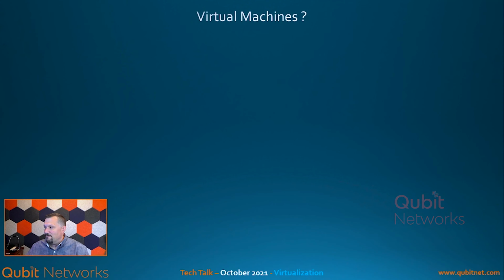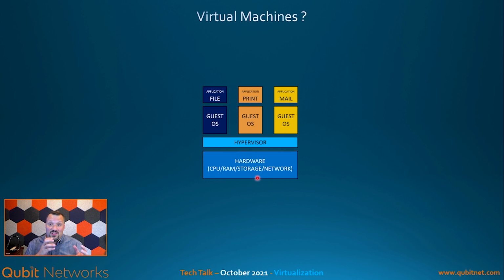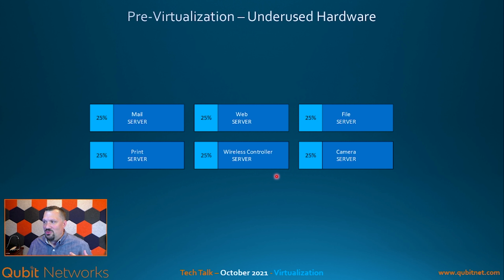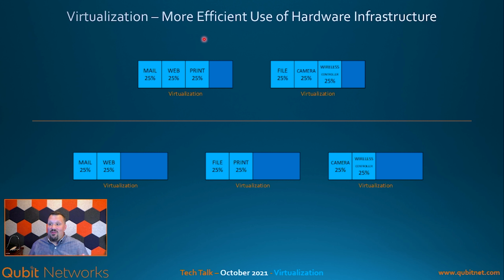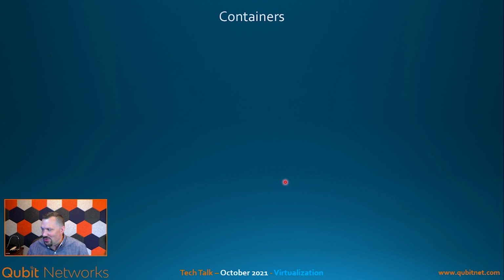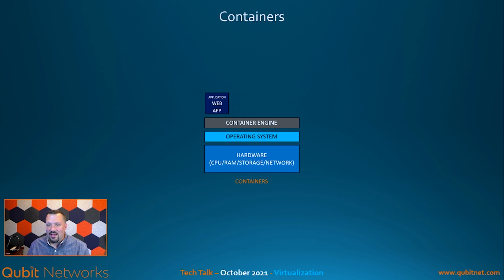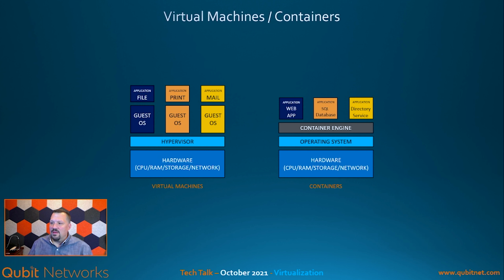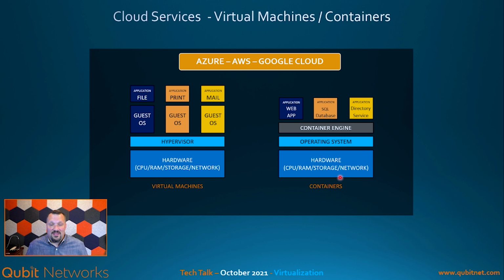October 2021 Tech Talk - Virtualization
This month Josh Mandeville - CTO of Qubit Networks - talks about Virtualization in Part 1 of a two part series on virtualization and virtualization hardware.